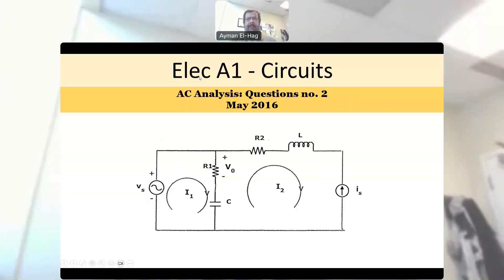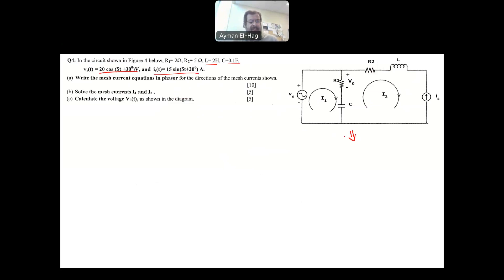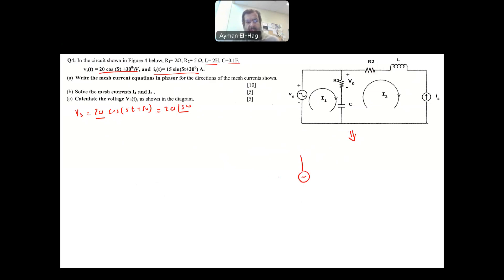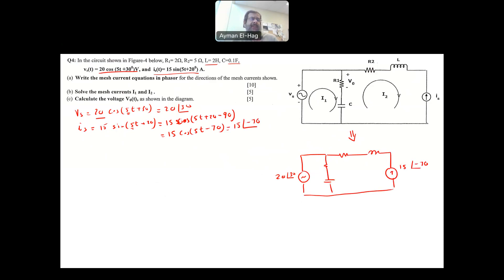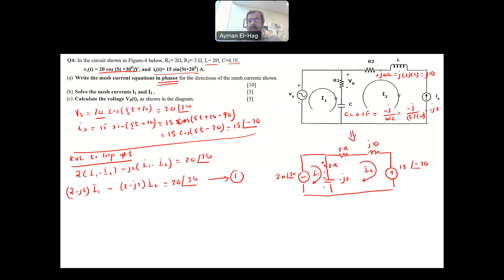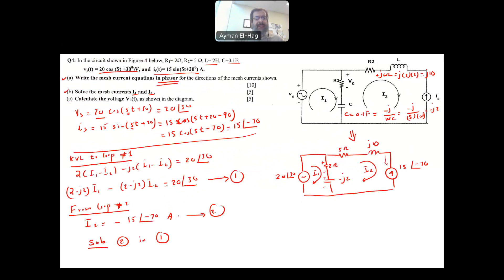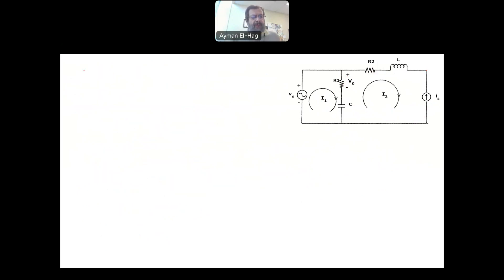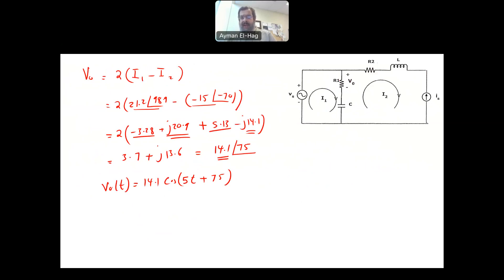PEO solved examples (ELEC A1): AC analysis Question no. 2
One question from PEO ELEC A1 May 2016 exam. The question is about AC analysis when you have two AC sources and the circuit is given in time domain representation. The answer was done in three steps:
1. Convert the time domain into frequency domain. The two sources need to be converted to either COS or SIN functions before converting the time domain to frequency domain.
2. Solve the circuit in the frequency domain
3. Convert back the answer to time domain.